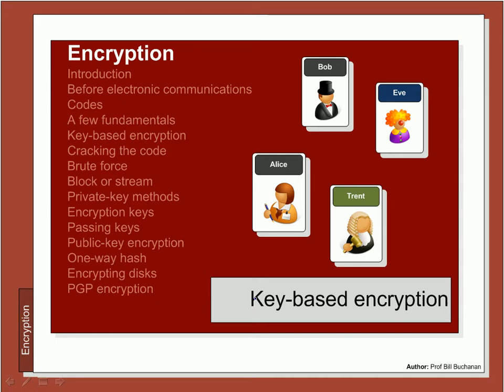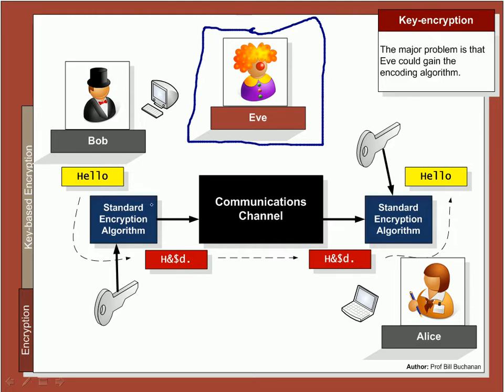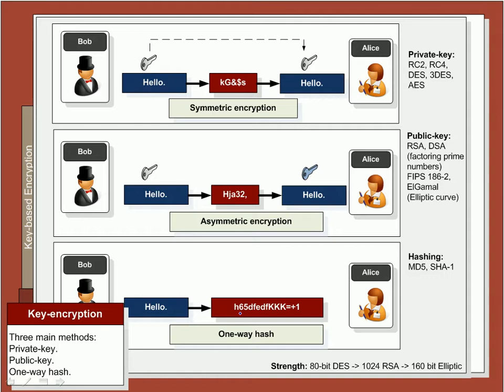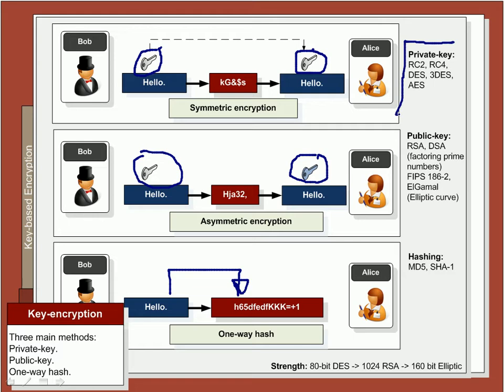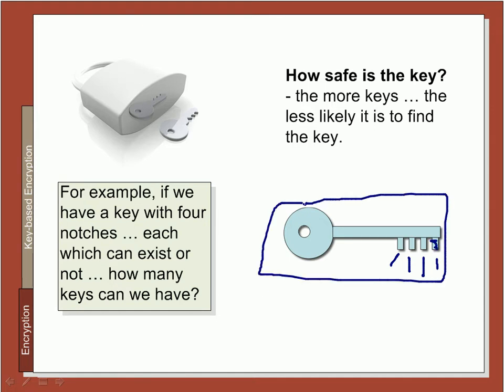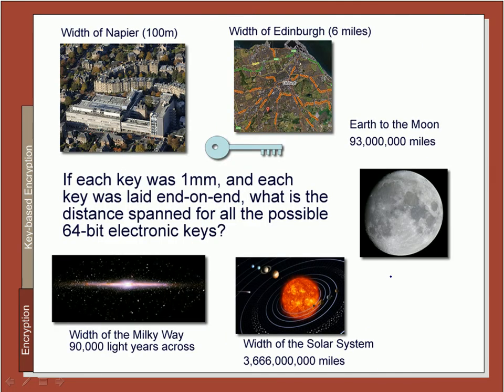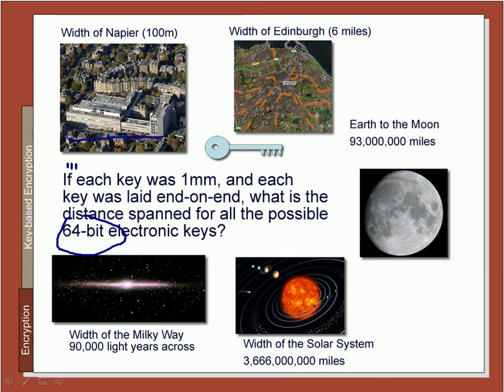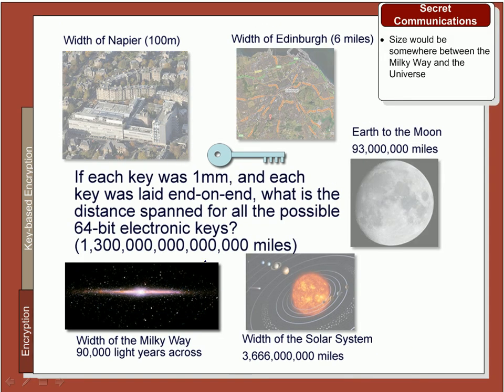Encryption Part 6